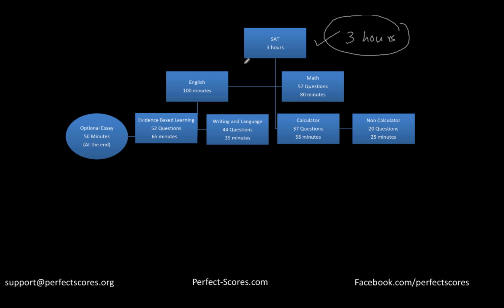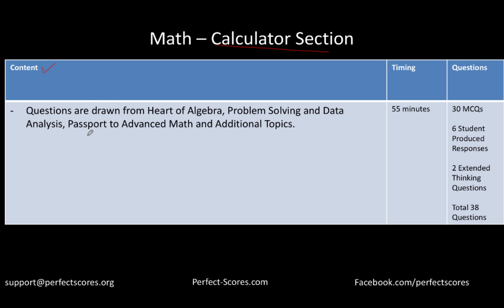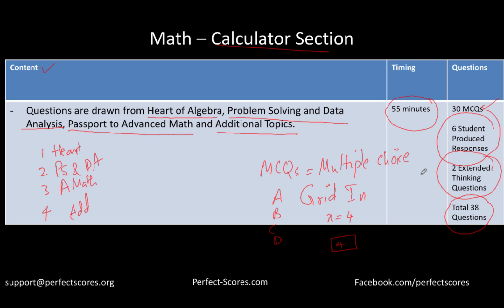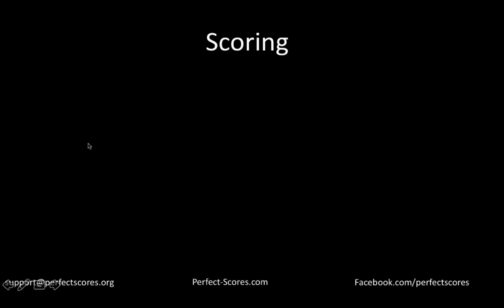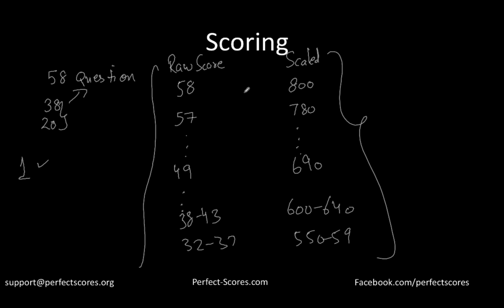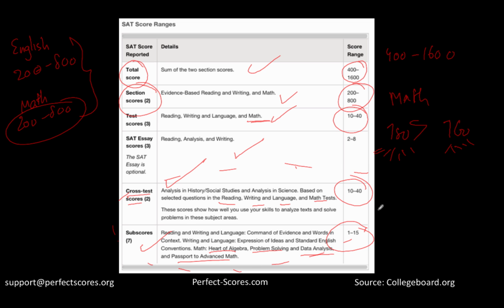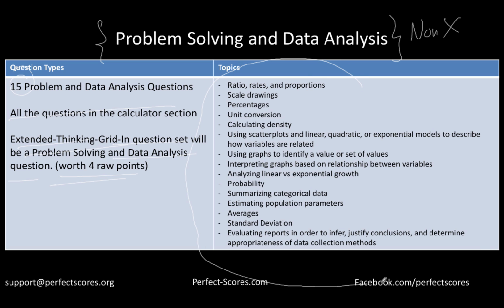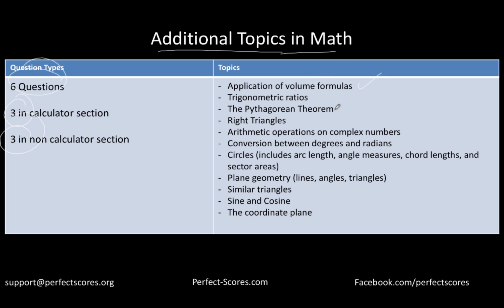New SAT 2016 (Introduction to Math Section)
This video is part of the New SAT course by Perfect Scores. This video is an introduction to the Math section.